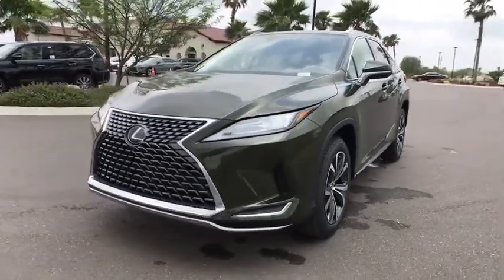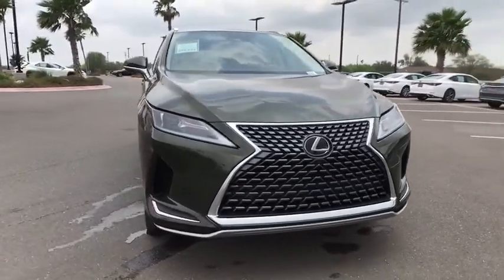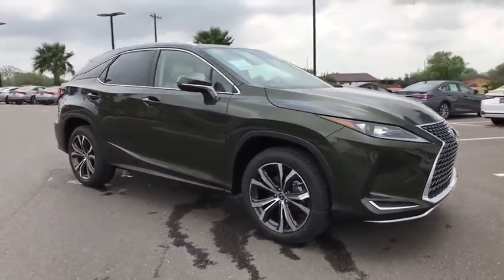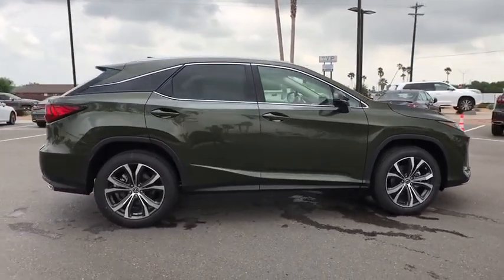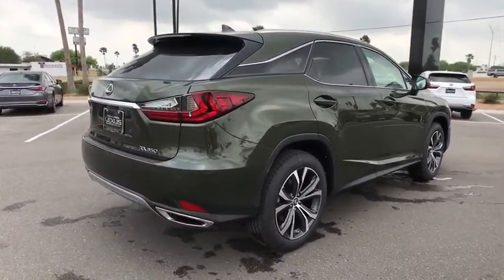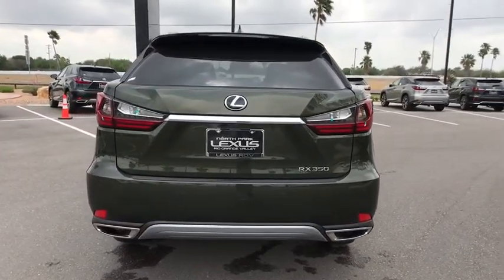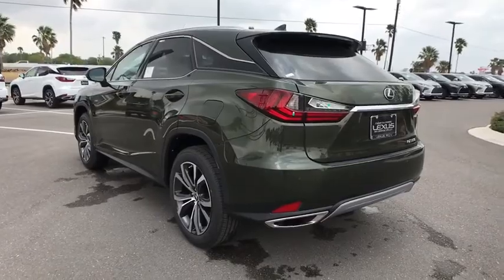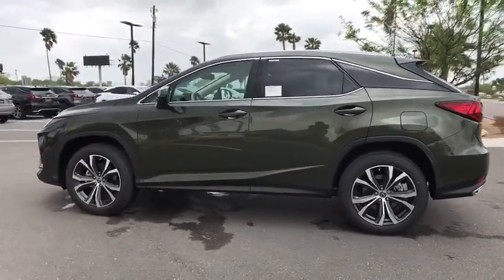2020 LEXUS RX McAllen, Corpus Christi, Brownsville, Harlingen and Laredo, TX 8R169259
Nori Green Pearl New 2020 LEXUS RX available in McAllen Texas at North Park Lexus Rio Grande Valley. Servicing the Corpus Christi, Brownsville, Harlingen and Laredo, TX area.
2020 LEXUS RX RX 350 - Stock#: 8R169259 - VIN#: 2T2HZMAAXLC169259

NAV, Sunroof, Heated Seats, Power Liftgate, CD Player, iPod/MP3 Input, Satellite Radio, HEATED & VENTILATED FRONT SEATS, 12.3 NAVIGATION SYSTEM PACKAGE, PANORAMIC VIEW MONITOR W/BLIND SPOT M. EPA 27 MPG Hwy/20 MPG City!WHY BUY FROM USNorth Park Lexus Rio Grande Valley is the premier luxury dealership in San Juan, Texas with a vast selection of new Lexus and top of the line preowned vehicles for sale. Visit our one-of-a-kind Lexus dealership near McAllen and experience amazing.OPTION PACKAGES12.3 NAVIGATION SYSTEM PACKAGE Lexus Enform dynamic navigation (included for the first 3 years of ownership), GPS-adjusted analog clock, dynamic voice command, Lexus Enform Destination Assist (included for the first 3 years of ownership), 12-speaker premium sound system including subwoofer and climate control w/smog-sensing automatic recirculation mode, PANORAMIC VIEW MONITOR W/BLIND SPOT MONITOR Intuitive Parking Assist w/Auto Braking, power-folding, auto-dimming outside mirrors, Intelligence Clearance Sonar and Lane Change Assist, POWER TILT & SLIDE MOONROOF roof rail, WHEELS: 20 HIGH-GLOSS MACHINED ALLOY Tires: 235/55R20 M+S, PREMIUM PACKAGE Matte Walnut or Matte Bamboo wood interior trim, rear armrest storage compartment, Lexus Memory System for steering wheel, driver's seat, outside mirrors, power-folding and auto-dimming outside mirrors, WOOD & LEATHER HEATED STEERING WHEEL, ACCESSORY PACKAGE Key Gloves, Alloy Wheel Locks, Carpet Cargo Mat, Cargo Net.Fuel economy calculations based on original manufacturer data for trim engine configuration.
WHEELS: 20 HIGH-GLOSS MACHINED ALLOY  -inc: Tires: 235/55R20 M+S,POWER TILT & SLIDE MOONROOF  -inc: roof rail,HEATED & VENTILATED FRONT SEATS,WOOD & LEATHER HEATED STEERING WHEEL,PREMIUM PACKAGE  -inc: Matte Walnut or Matte Bamboo wood interior trim  rear armrest storage compartment  Lexus Memory System for steering wheel  driver's seat  outside mirrors  power-folding and auto-dimming outside mirrors,12.3 NAVIGATION SYSTEM PACKAGE  -inc: Lexus Enform dynamic navigation (included for the first 3 years of ownership)  GPS-adjusted analog clock  dynamic voice command  Lexus Enform Destination Assist (included for the first 3 years of ownership)  12-speaker premium sound system including subwoofer and climate control w/smog-sensing automatic recirculation mode,ACCESSORY PACKAGE  -inc: Key Gloves  Alloy Wheel Locks  Carpet Cargo Mat  Cargo Net,PANORAMIC VIEW MONITOR W/BLIND SPOT MONITOR  -inc: Intuitive Parking Assist w/Auto Braking  power-folding  auto-dimming outside mirrors  Intelligence Clearance Sonar and Lane Change Assist,Front Wheel Drive,Power Steering,ABS,4-Wheel Disc Brakes,Brake Assist,Aluminum Wheels,Tires - Front On/Off Road,Tires - Front Performance,Tires - Rear Performance,Temporary Spare Tire,Heated Mirrors,Power Mirror(s),Integrated Turn Signal Mirrors,Rear Defrost,Privacy Glass,Intermittent Wipers,Variable Speed Intermittent Wipers,Rain Sensing Wipers,Rear Spoiler,Remote Trunk Release,Power Liftgate,Power Door Locks,Daytime Running Lights,Automatic Headlights,AM/FM Stereo,CD Player,Satellite Radio,MP3 Player,Bluetooth Connection,Auxiliary Audio Input,HD Radio,Smart Device Integration,Requires Subscription,MP3 Player,Steering Wheel Audio Controls,Auxiliary Audio Input,Power Driver Seat,Power Passenger Seat,Bucket Seats,Driver Adjustable Lumbar,Passenger Adjustable Lumbar,Pass-Through Rear Seat,Rear Bench Seat,Adjustable Steering Wheel,Trip Computer,Power Windows,WiFi Hotspot,Leather Steering Wheel,Keyless Entry,Power Door Locks,Keyless Start,Keyless Entry,Power Door Locks,Remote Trunk Release,Universal Garage Door Opener,Cruise Control,Adaptive Cruise Control,Climate Control,Multi-Zone A/C,A/C,Premium Synthetic Seats,Auto-Dimming Rearview Mirror,Driver Vanity Mirror,Passenger Vanity Mirror,Driver Illuminated Vanity Mirror,Passenger Illuminated Visor Mirror,Floor Mats,Cargo Shade,Remote Engine Start,Keyless Start,Remote Engine Start,Power Windows,Power Door Locks,Trip Computer,Security System,Engine Immobilizer,Traction Control,Stability Control,Traction Control,Front Side Air Bag,Telematics,Requires Subscription,Lane Departure Warning,Lane Keeping Assist,Lane Departure Warning,Tire Pressure Monitor,Driver Air Bag,Passenger Air Bag,Front Head Air Bag,Rear Head Air Bag,Passenger Air Bag Sensor,Front Side Air Bag,Rear Side Air Bag,Knee Air Bag,Child Safety Locks,Back-Up Camera